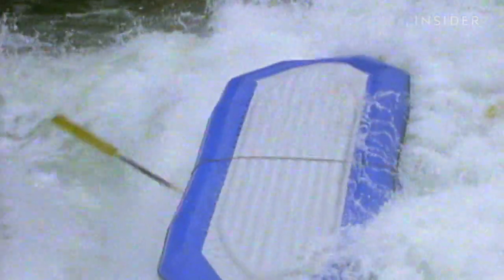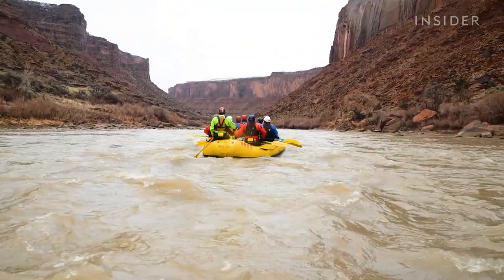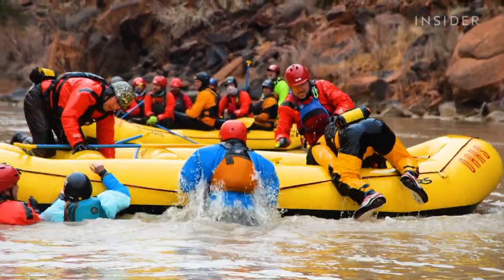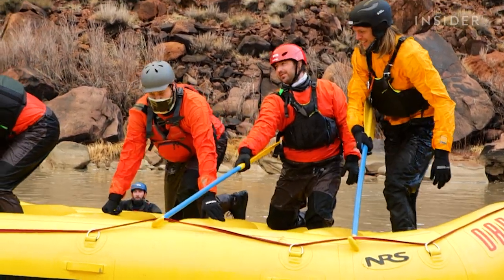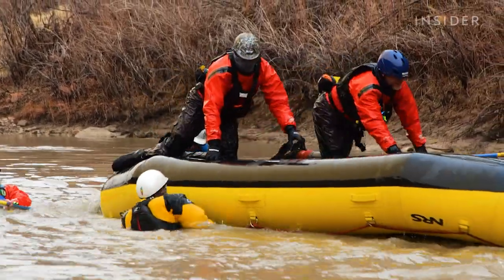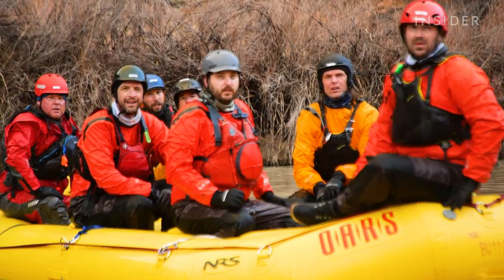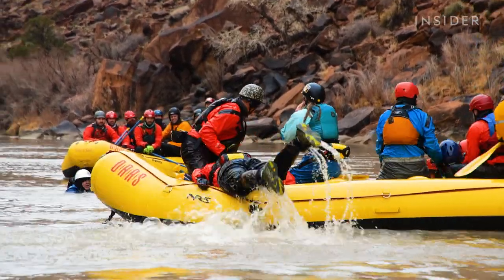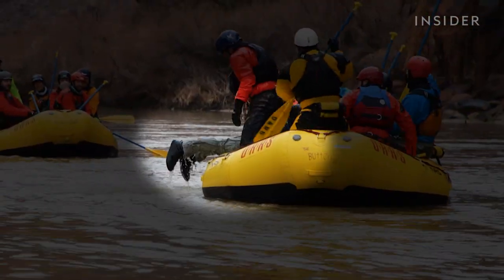What It Takes To Survive Whitewater Raft Flips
Swiftwater rescue trainees learn how to survive a scenario where a raft flips over in the middle of a raging river. Insider joined a group training on the Colorado River near Moab, UT. The scenario begins with participants simulating a scenario with an overturned raft. They must then use a combination of their paddle and the raft's grab rope  to flip the raft over, before assessing other dangerous elements that threaten the safety of the rafters.